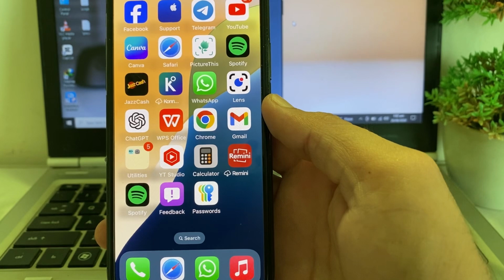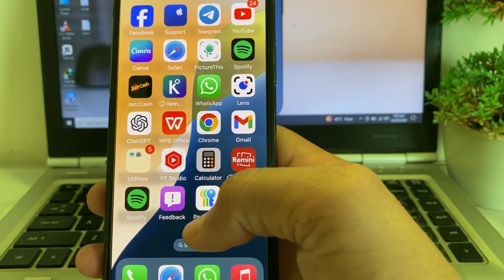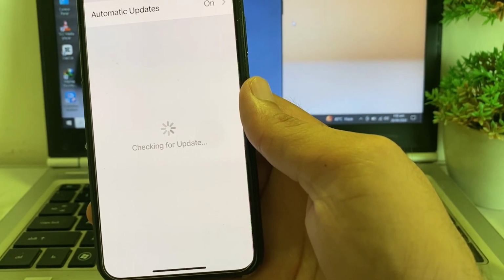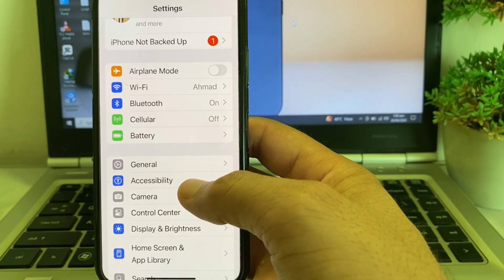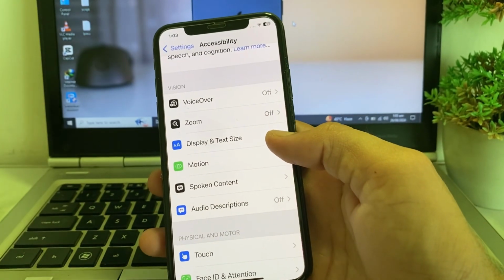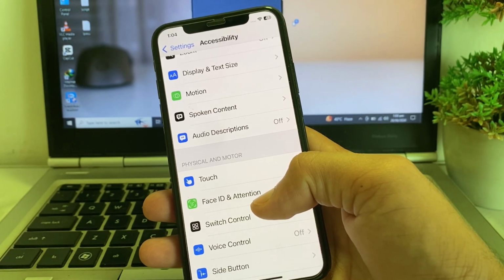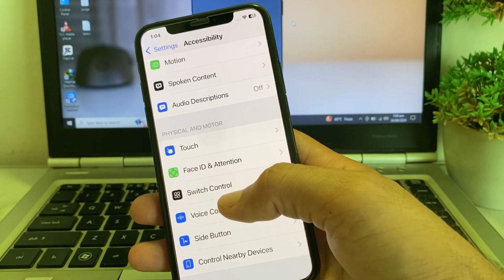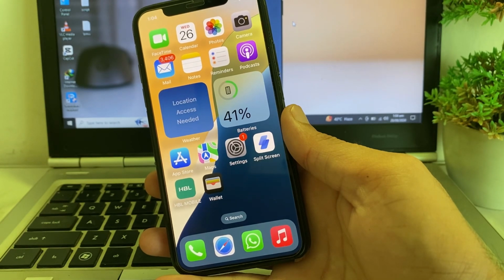How to enable eye tracking in iPhone | How to use eye tracking on iPhone iPad| iOS 18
Eye tracking on iPhone is an innovative feature that allows your device to detect and respond to your eye movements. This technology can be used for accessibility purposes, gaming, and even enhancing your overall user experience. To enable and use eye tracking on your iPhone, follow these steps:
how to use eye tracking on iphone ios 18